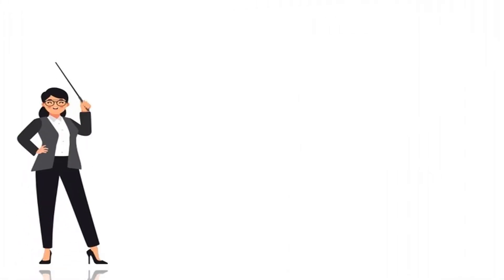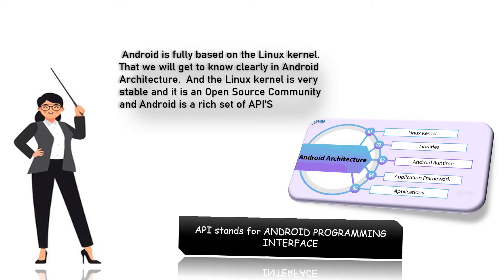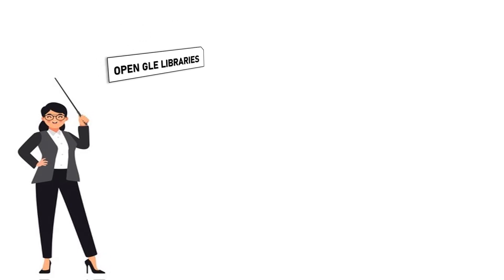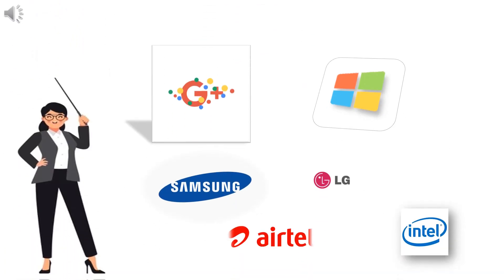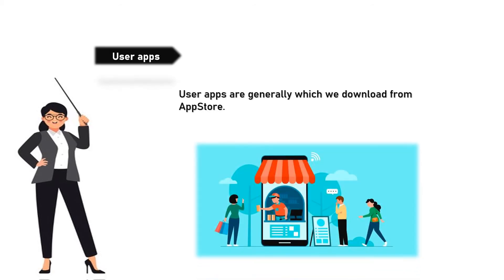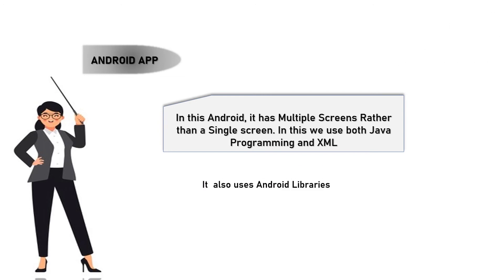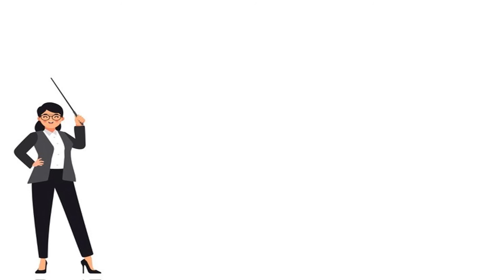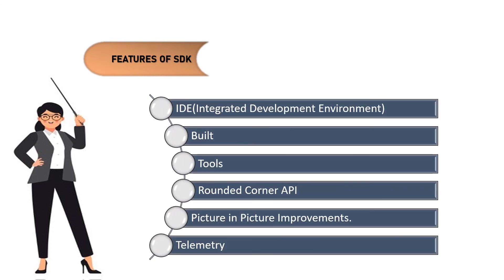Introduction to Mobile Application Development | Android | MAD | Unit 1 | day 1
Introduction to Mobile Application Development
Android and its features and many more...

Content Credits:

Content Explanation: Bhumika
Supporting Team: Likitha
Student Mentor / Scripting: K. Meghana
Video Creators: B. Kavya Sree, V. Navya Reddy
Team Lead: V. Ramya Rajeswari

To access our material which consists of:
EASY - UNDERSTANDABLE NOTES
MIND - MAPS, INFO-GRAPHS and
Join our supporters community by taking our Subscription plan.

About our Organization:

ACADEMIC AFFAIRS is an online learning platform for undergraduates to excel in their Academics and also understand the working process of the Current Industry. Our aim is to make the concepts easily understandable to the students which helps them to remember the concepts forever, instead of memorizing or learning by heart for the sake of any examinations!!